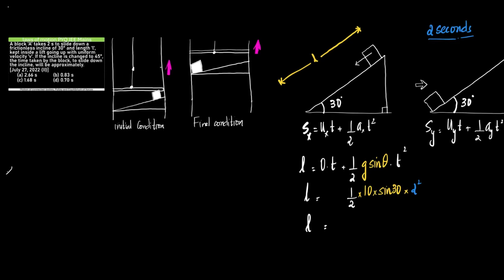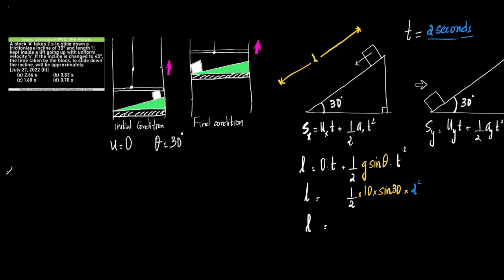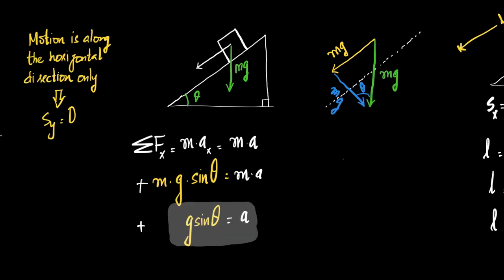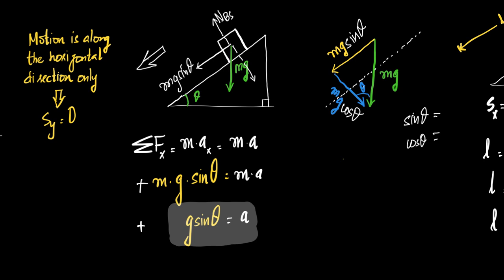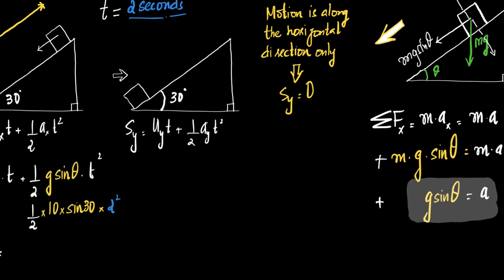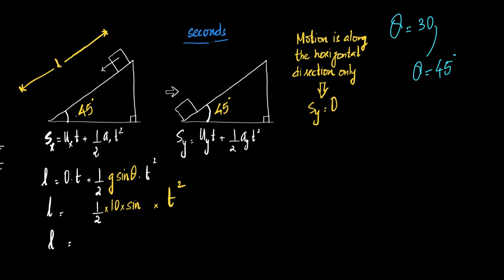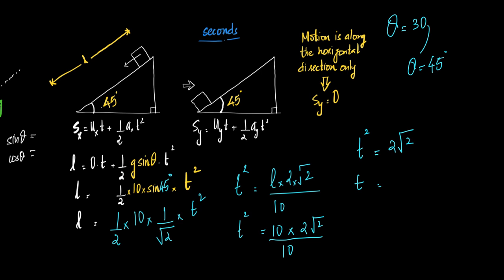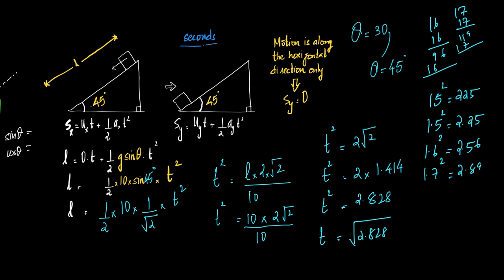A uniform metal chain of mass m and length "L' passes over a massless and frictionless pulley.It is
A uniform metal chain of mass m and length "L' passes over a massless and frictionless pulley. It is released from rest with a part of its length 'l' is hanging on one side and rest of its length 'L-l' is hanging on the other side of the pully. At a certain point of time, when i=L/x,the acceleration of the chain is g/2. The value of x is ______________.
[July 28, 2022 (II)]  (a) 6   (b) 2